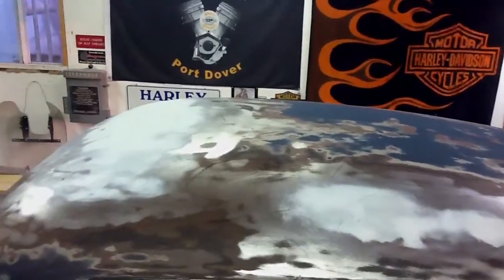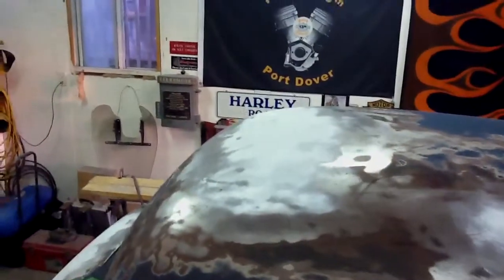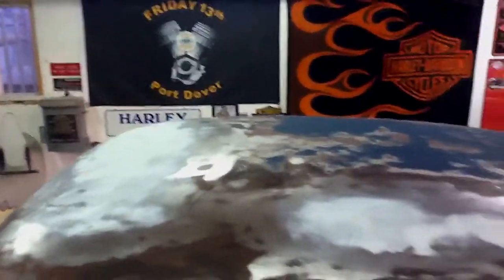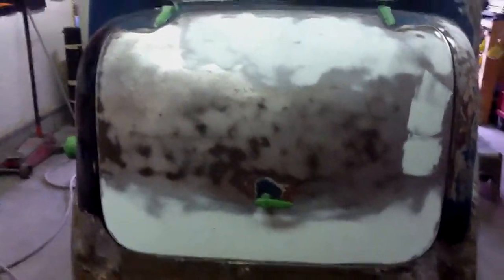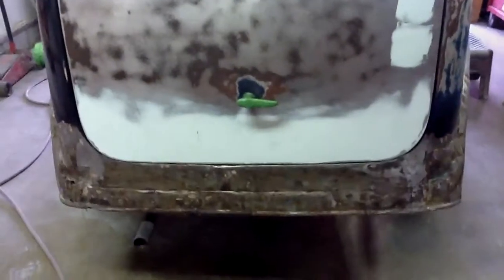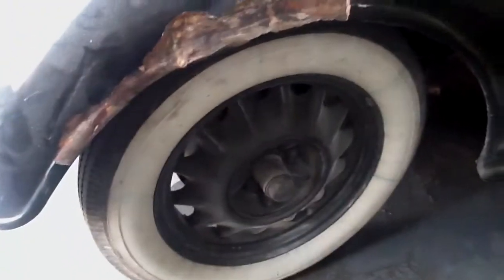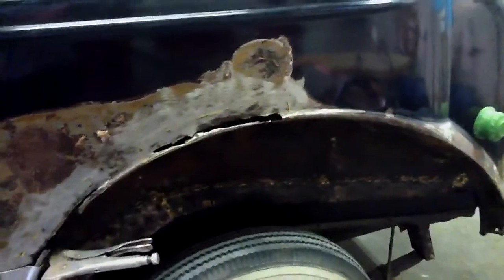36Chev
Still workin on the old girl but were makin headway.